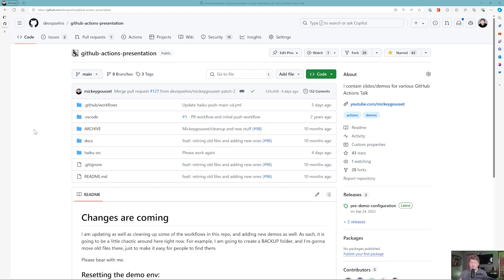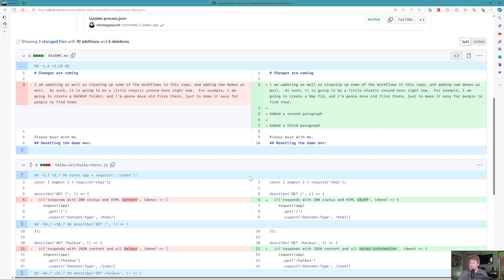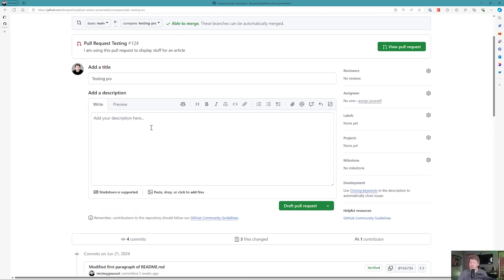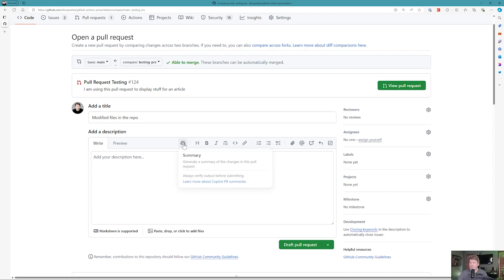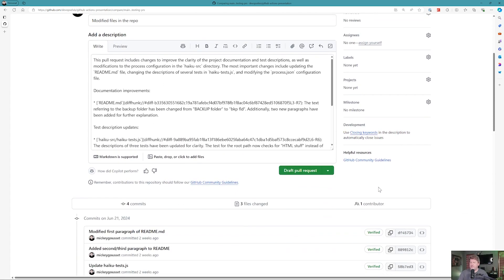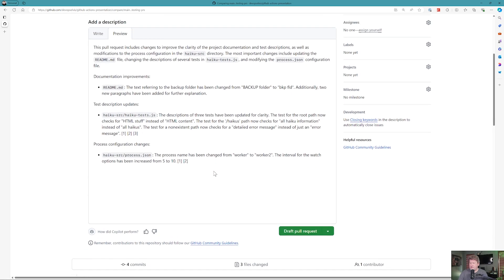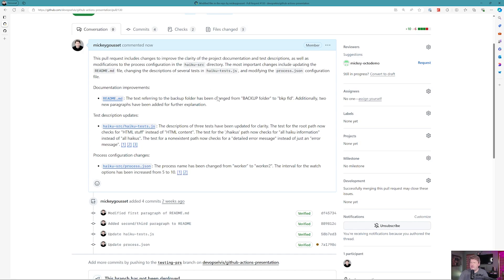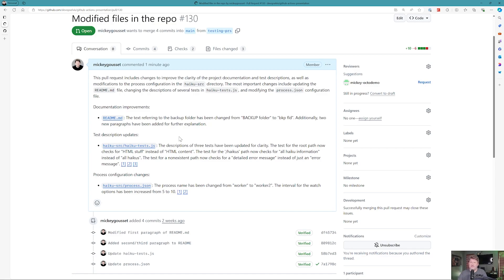Copilot Pull Request Summaries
Copilot pull request summaries is an AI-powered feature that allows you to create a summary of the changes that were made in a pull request, which files they impact, and what a reviewer should focus on when they conduct their review.

In this video we are going to learn what Copilot pull requests summaries are, how to use them, and how they can help improve the pull request experience.

🕔 TIMESTAMPS
0:00 Overview
0:34 Intro
1:54 Demo
5:45 Wrapup